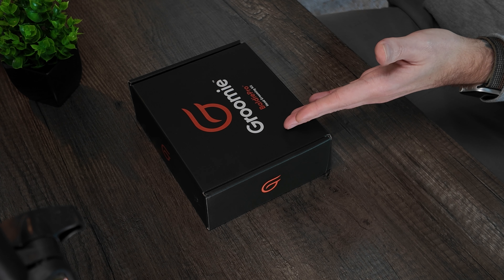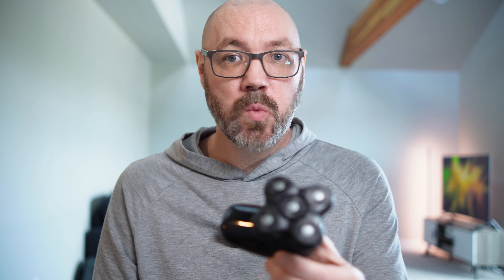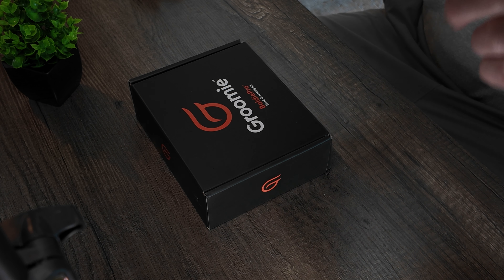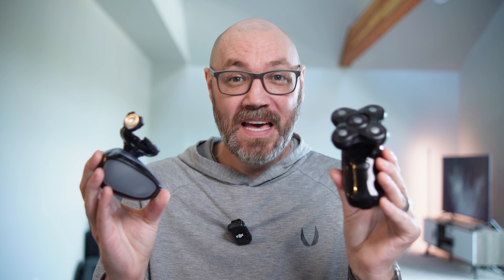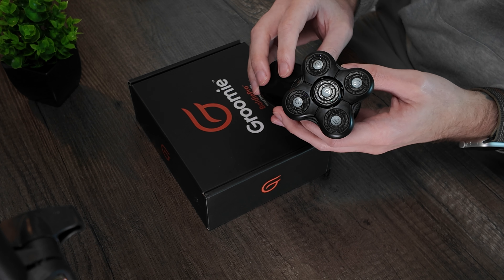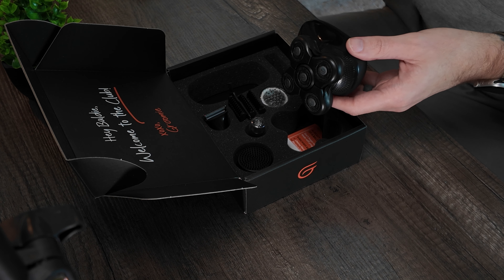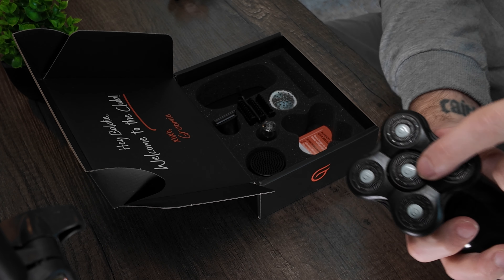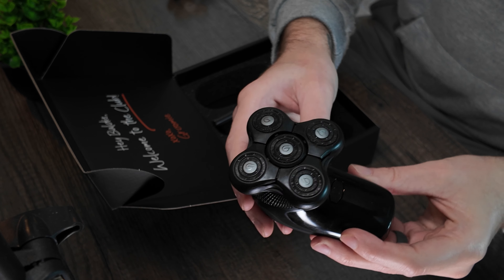Groomie BaldiePro Review - Best Head Shaver in 2024. Period.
The Groomie Baldie Pro vs the freebird or the pitbull skullshaver head shavers. The Groomie Baldie Pro is so much better in every way i made a detailed comparison video and shared my decade of experience with men's head and body shavers.

Groomie BaldiePro

Sony ZV-E10 Camera
Viltrox f1.4 23mm Lens
Rode Videomicro ii
Lighting used for this video
Small rig cage
Neewer Fill and practical lights
Cheap tripod with ballhead